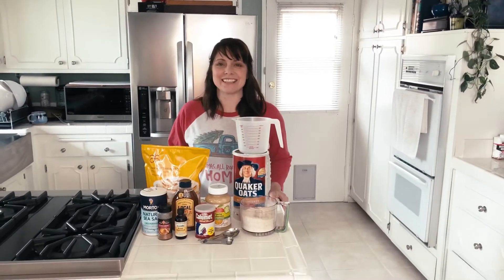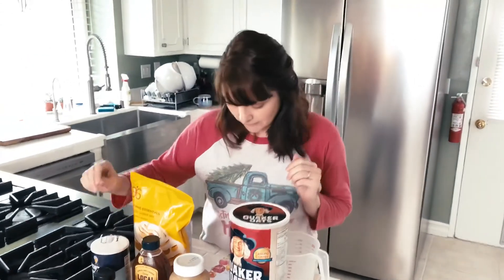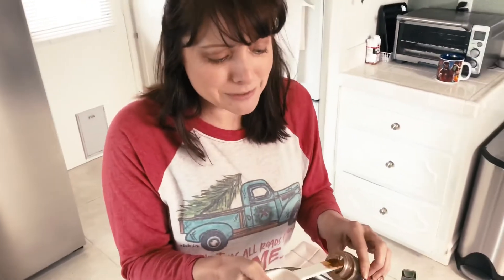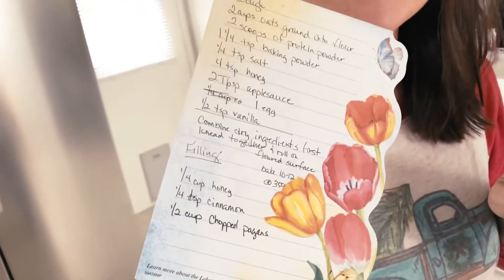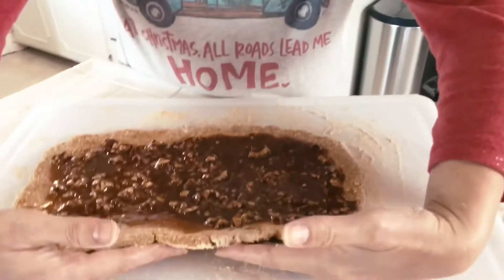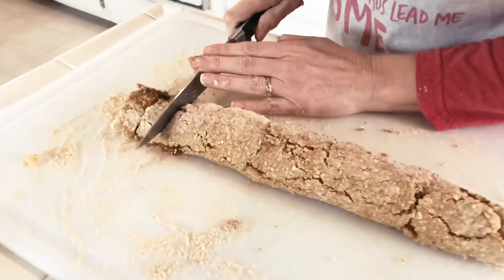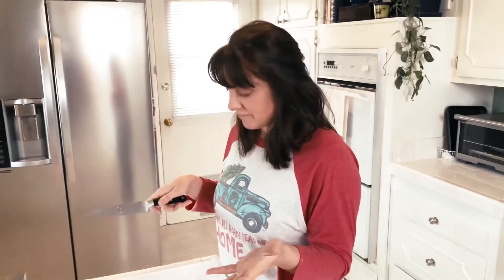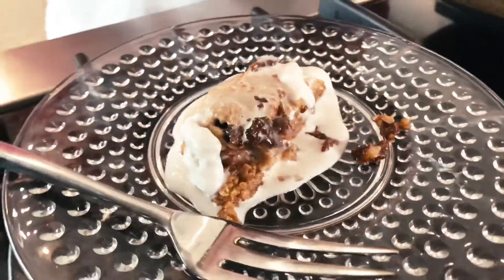Cinnamon Roll Folded Bars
Don’t be quarantine bored! Join me on an adventure... an adventure in comfort food. What started as a recipe for Protein Powder Cinnamon Rolls ended up as something else. But it still tastes like home.